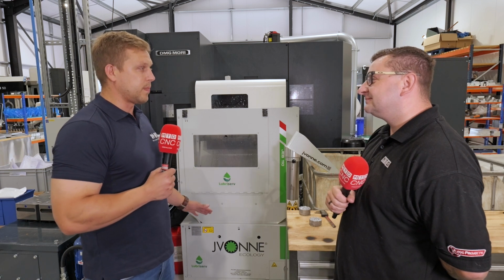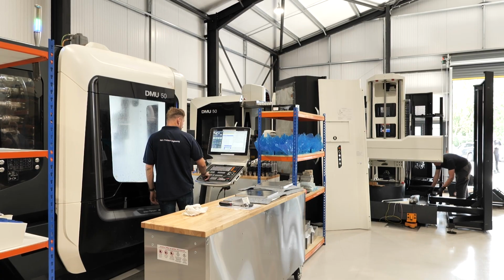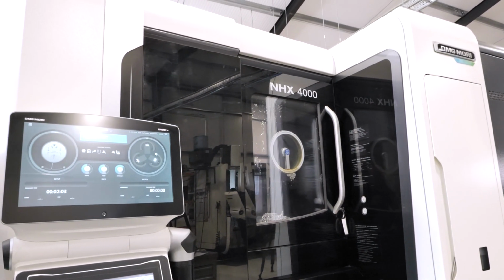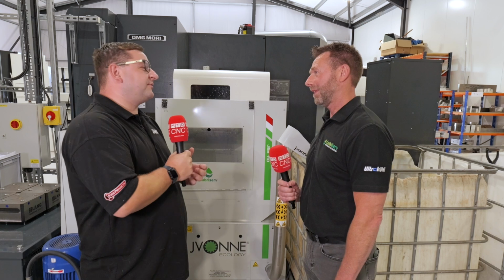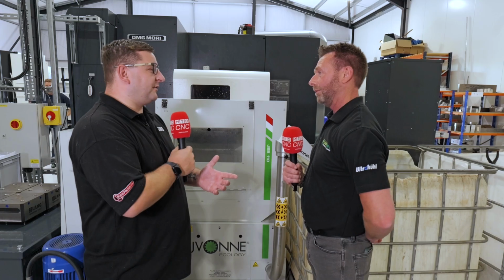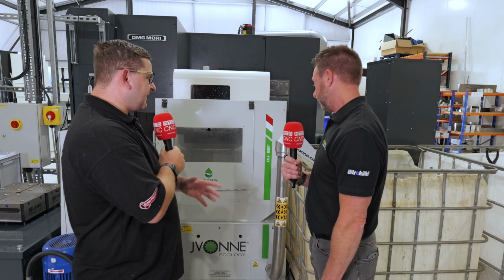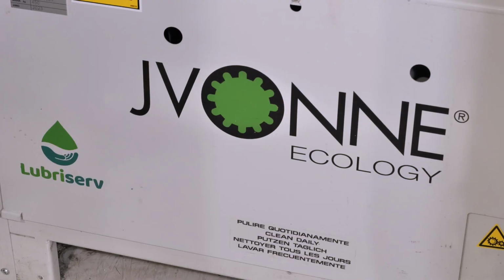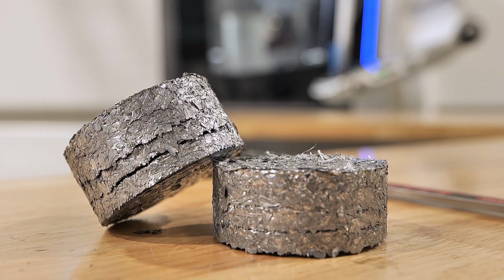Lubriserv swarf compactors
Our range of swarf compactors can automatically handle both stringy and chipped swarf. They range from small under conveyor units to large central units with automatic skip lifts.

The units offer a great deal of flexibility as you can specify units to place under a specific machine tool conveyor or right up to larger central units with hopper/skip elevator to accommodate bin loading via forklift, manually or a lift to automatically lift and load your swarf bins.

Swarf compacting can give up to a 90% reduction of the overall volume of swarf (depending on material and chip shape), reducing the amounts of bins and skips required as well as the potential extra yield from compacted swarf.

Recovery of oil and coolant is also a key feature saving waste coolant bills and new make-up coolant.